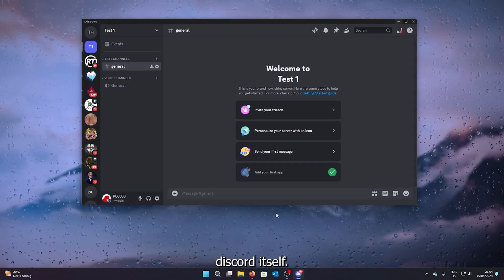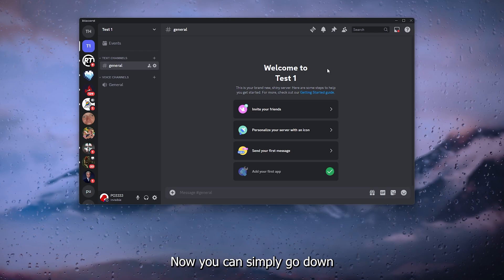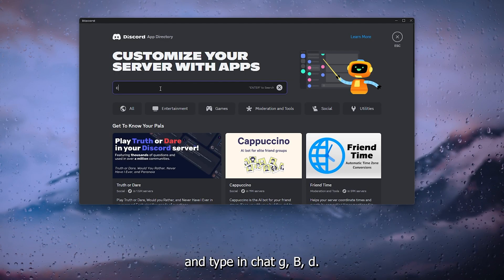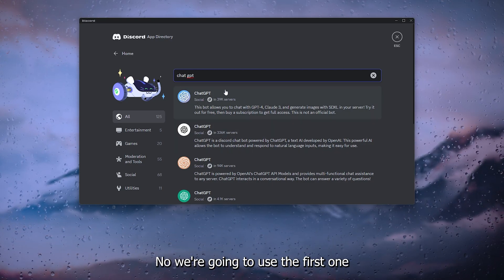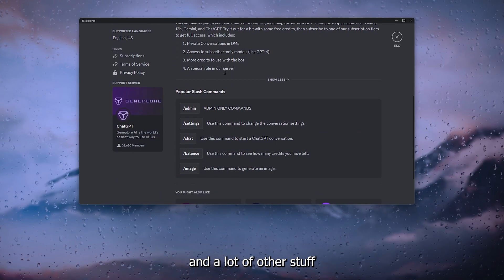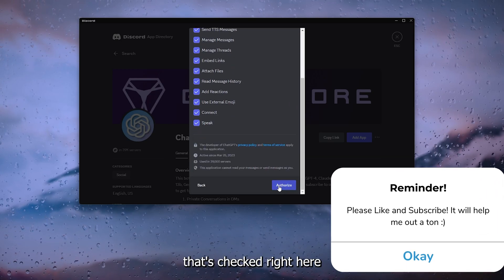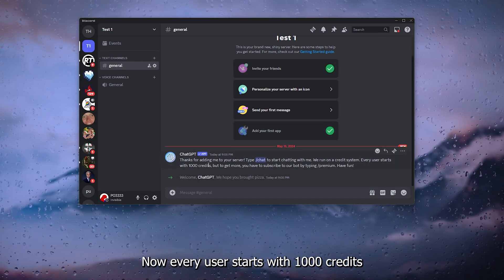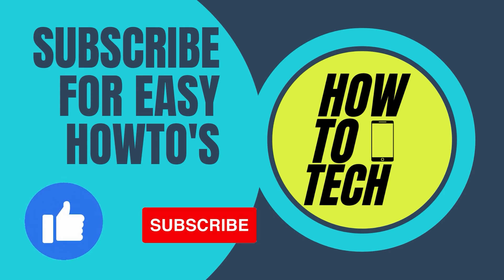How To Add ChatGPT To Discord Server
Bring the power of ChatGPT to your Discord server and elevate your community's interaction! In this tutorial, we'll guide you through the process of adding ChatGPT, an AI-powered chatbot, to your Discord server. Whether you're looking to provide instant responses, generate engaging conversation prompts, or enhance moderation capabilities, ChatGPT can help take your server to the next level. Join us as we explore the steps to invite ChatGPT, configure its settings, and unleash its potential within your server. Watch now and transform your Discord community with ChatGPT! 🤖💬